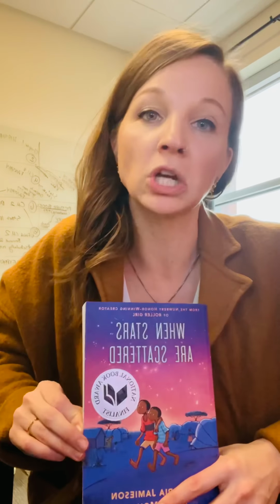Wk9- 270 W22